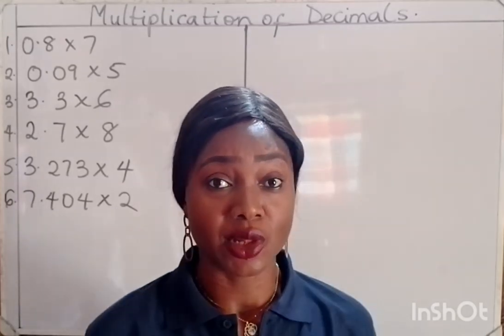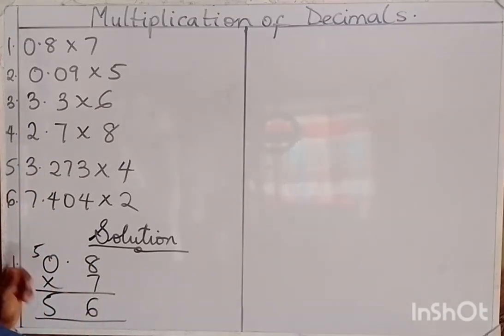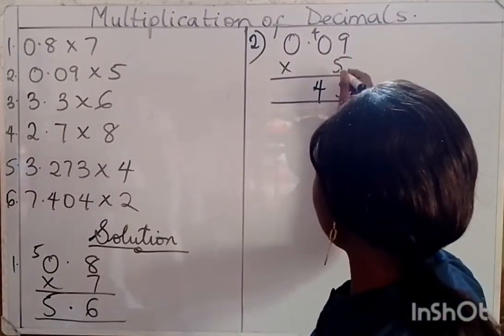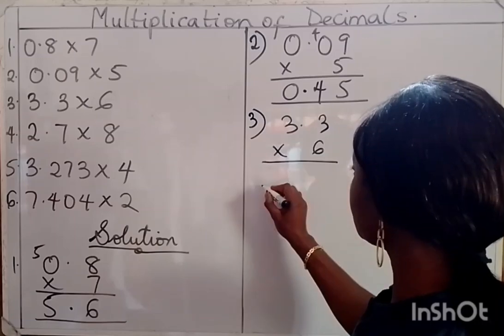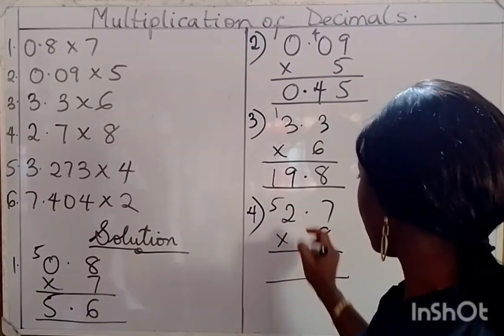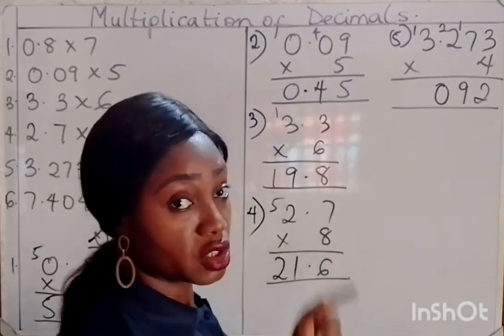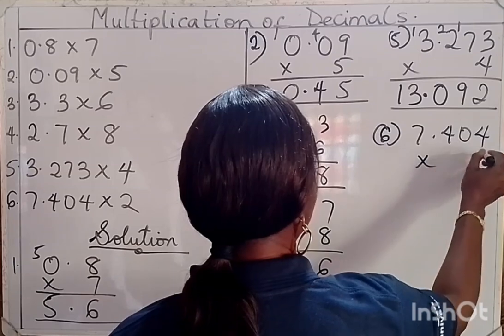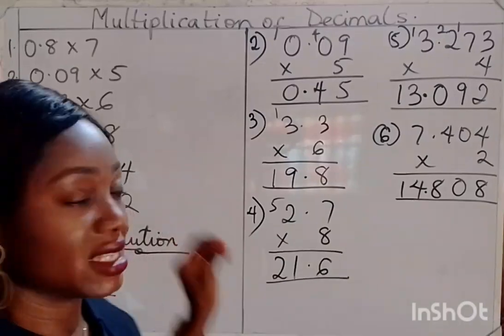MULTIPLICATION OF DECIMALS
Multiplying decimals follows the same process as whole numbers, with an extra step to place the decimal point correctly.